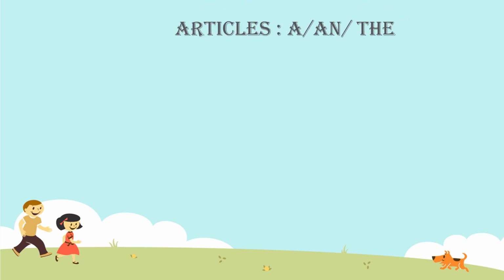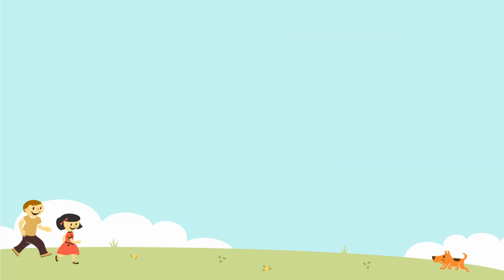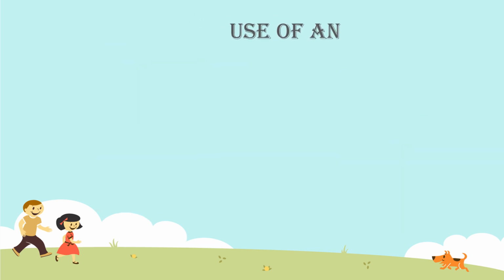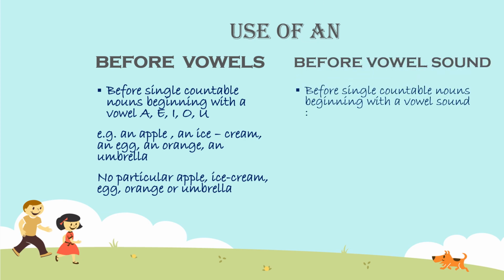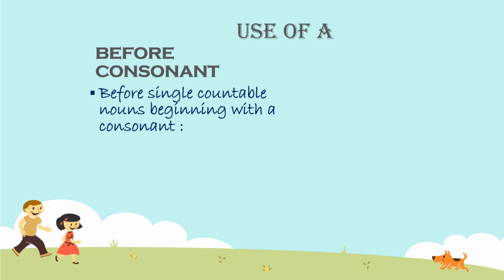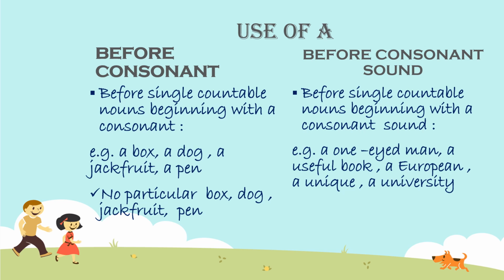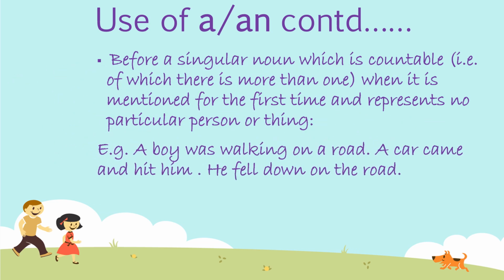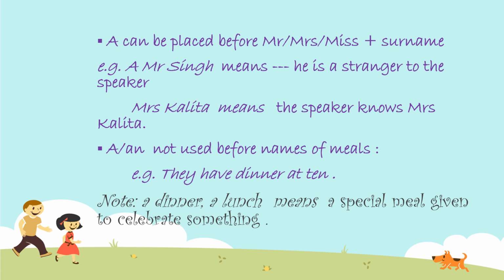ARTICLES PART I ENGLISH (use of A/An )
This video is about ARTICLES. In grammar articles are only three words ---A, An, The. These three words are mother of common mistakes and very puzzling for the teenagers. There are exceptions to almost all rules multiplying its complexity. Reading grammar book and then using them correctly is an uphill task for most of the people.
In grammar books there are bucket of rules explaining the use of articles. Here in this video I have taken out the heart of articles for your benefits – strict dry rules have been made alluring and entertaining. No messing up, nothing.
Using articles have been made a child’s play --- watch video, remember few exceptions and keep going: articles related mistakes will be at an arm’s distance. Watch the complete series on articles.
  Articles part -I is confined to use of A/An.
   In part -II uses of ‘the’ is explained.
  In the last part i.e. part-III we will discuss about omission of articles.
In this video my main aim is to make you feel comfortable while using the articles in every walks of life. I have tried to explain everything in simple language. In this video I have tried to explain the use of A/An.
I do assure you that after watching this video you will never turn the page of grammar book for at least articles. This video is for non -Hindi speaking belt where people find difficulty in understanding grammar rules. I have tried to explain every relevant thing in simple language.

Please oblige by ignoring typing mistake,  if any .

 Thanks !
.PLEASE COMMENT ON MY VIDEO